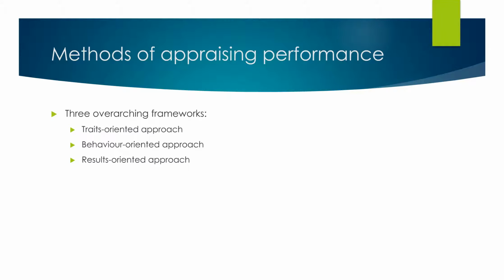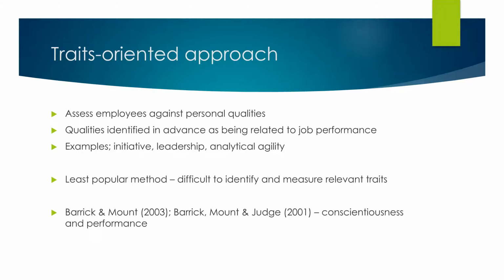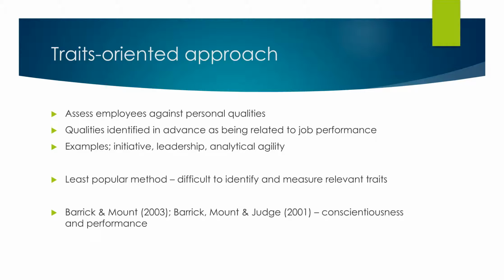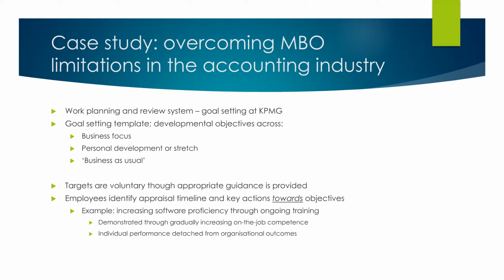GENS9005 (S1, 2014) Group 2: Performance Appraisal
Group 2, Semester I 2014 Group Assignment Presentation